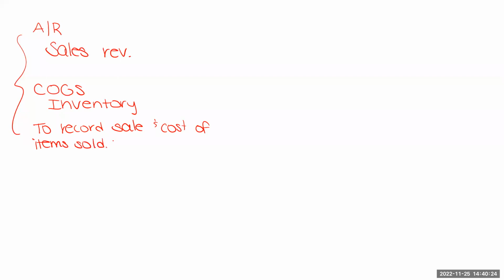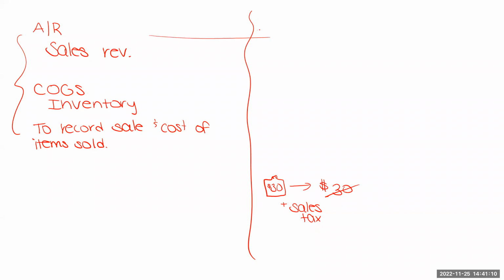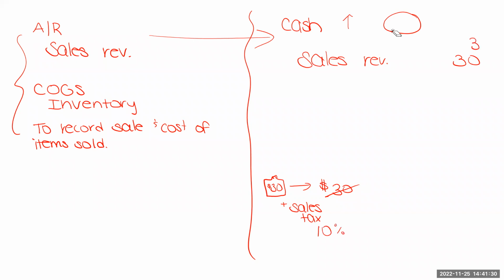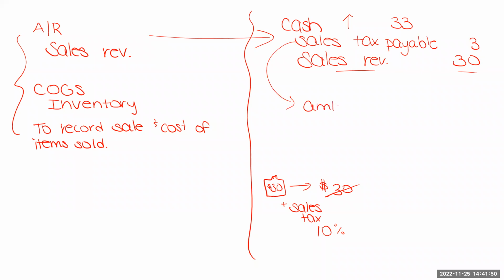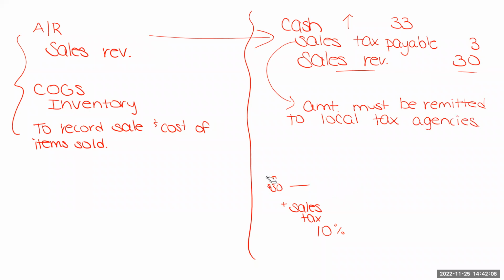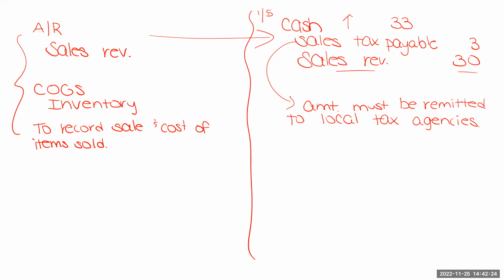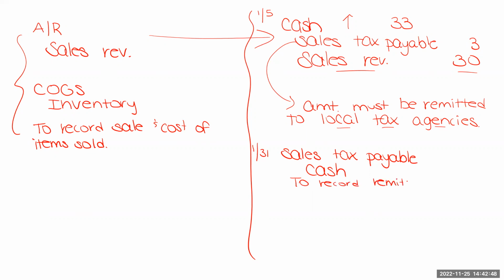Ch12, Video 3: Sales Tax Payable, Lecture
Professor Thompson walks thru the journal entries related to recording sales tax payable.